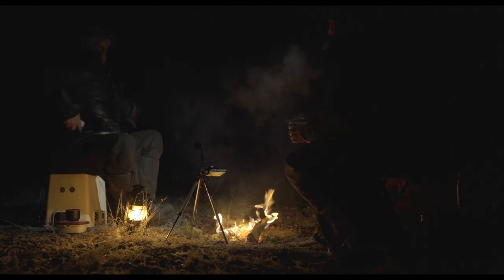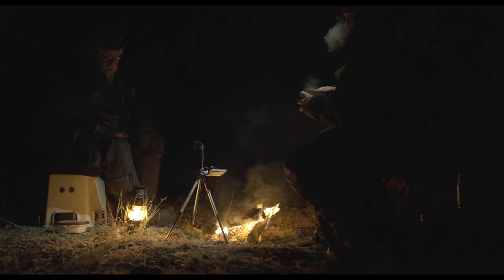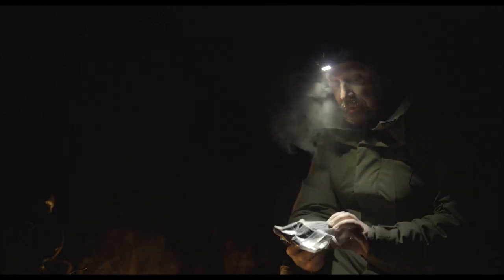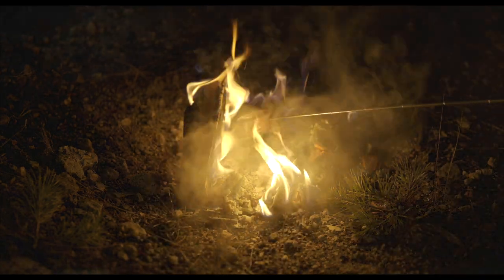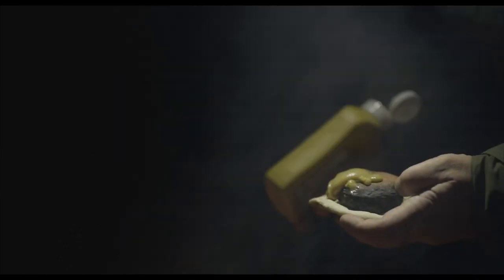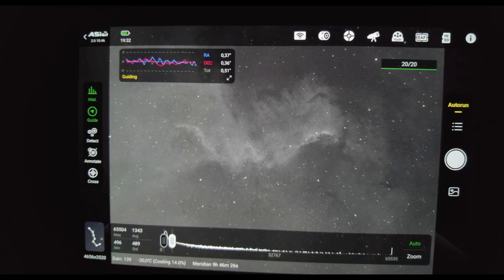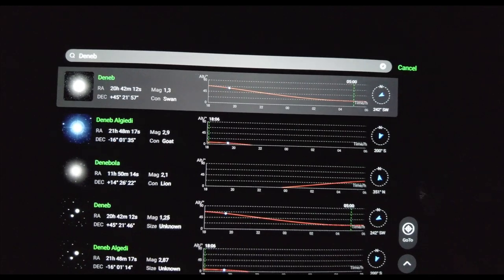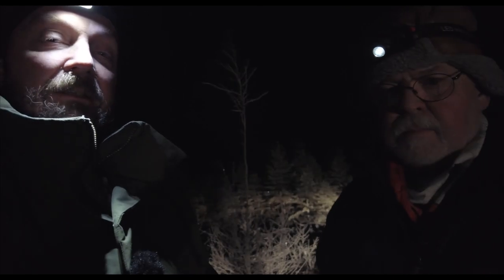The Cygnus Wall part 2 4K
The Cygnus Wall is part of NGC7000, the North American Nebula. The Cygnus Wall region is about 20 light-years long and is an active star-forming region. This evening I set out to a bortle 2 location not far from the Arctic Circle to complete this great target.

This is probably the most adventurous astrophoto channel on YouTube! Follow me out to wonderful remote dark locations near the Arctic Circle in Swedish Lapland.

The polar winter is harsh and extremely cold, but the dark skies are among the best globally, and nature is spectacular. But most of all, this is my home, where I do this wonderful hobby!

00:00 Introduction
02:01 Aerial views
03:06 On location and gear setup
05:01 Take a look at the gear Ulf use
06:28 Preparations in the AsiAir and polar alignment
13:04 Fira and fika
19:23 Time to grill sausage!
20:11 Take a look at some hydrogen-alpha subs
23:58 Summary and the final image